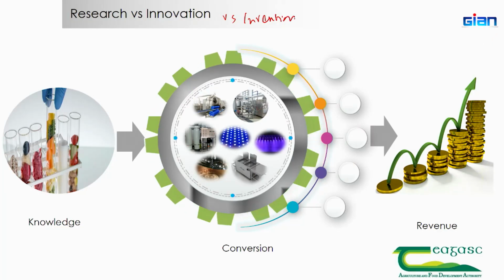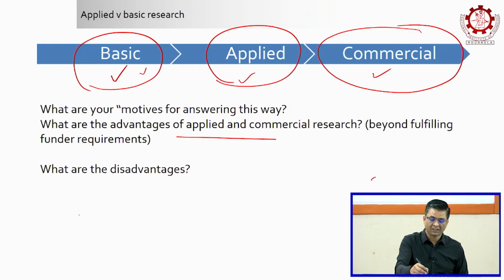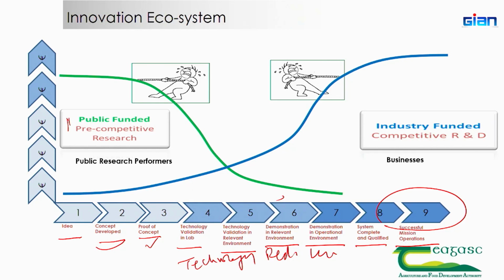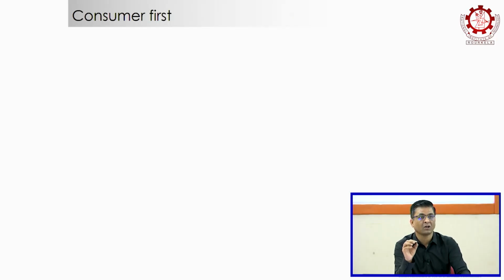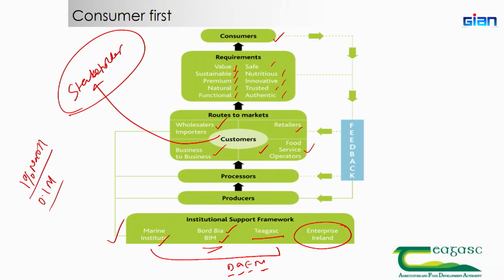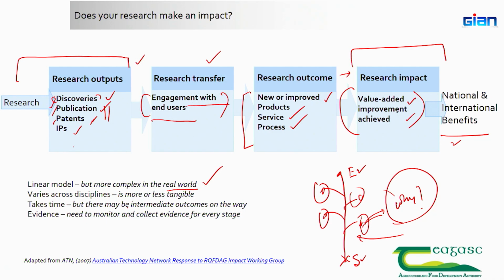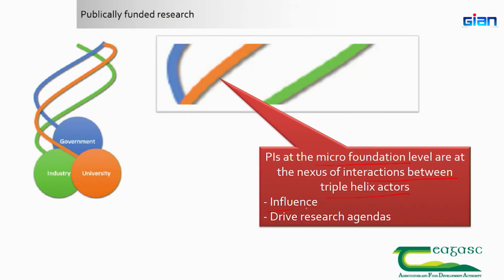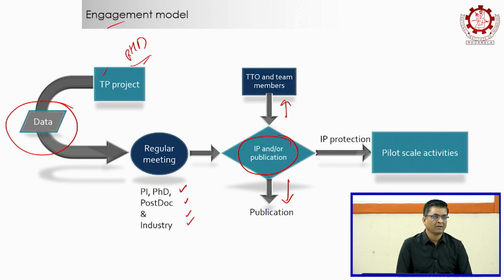L 20 Products, Characterisation and Packaging Aspect of food, feed and derived materials II